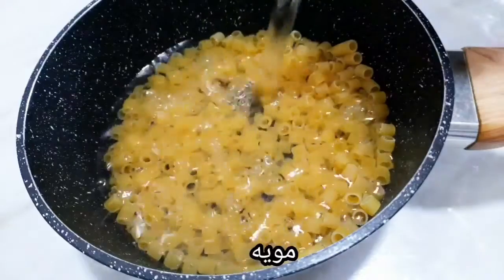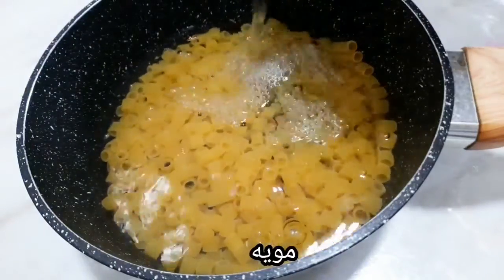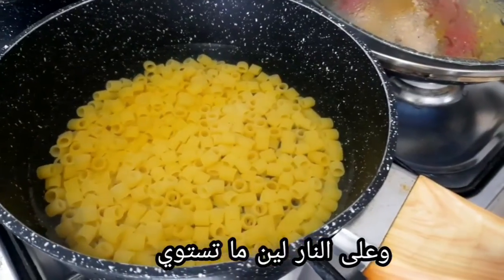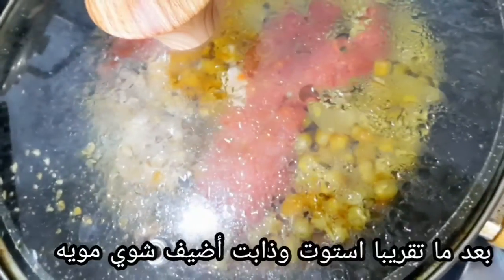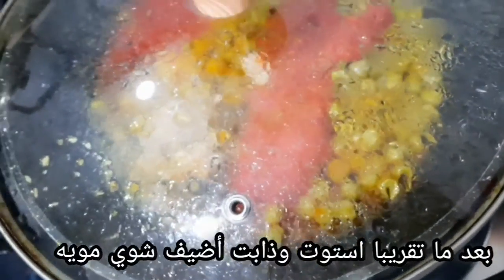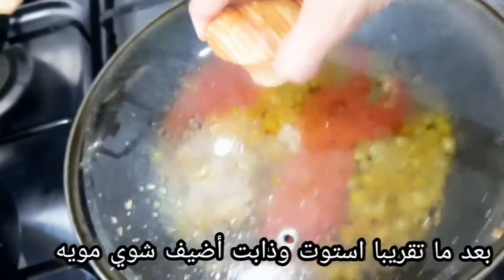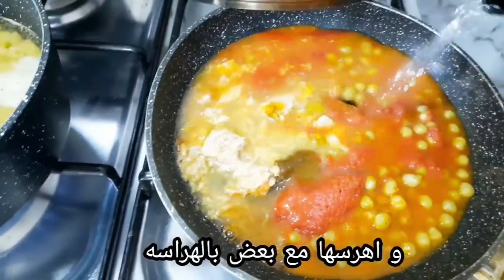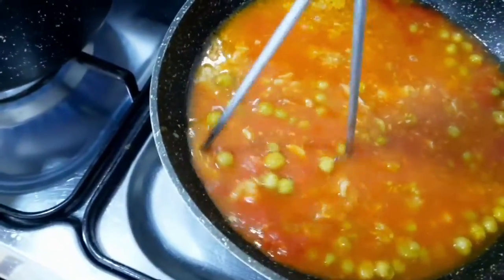اسرع مكرونه بشميل على طريقتي بدون دقيق بدون بصل بدون فرن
لاتنسوا الإشتراك بالقناة ليصلكم كل جديد